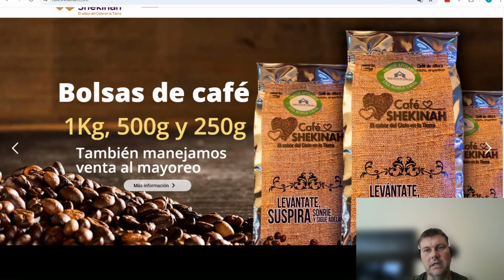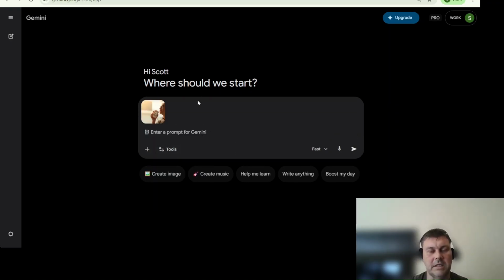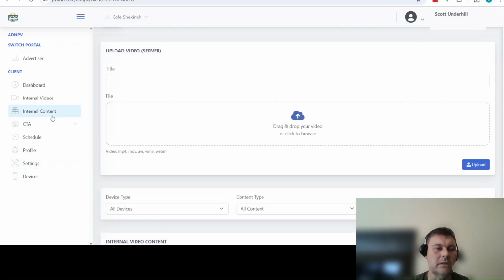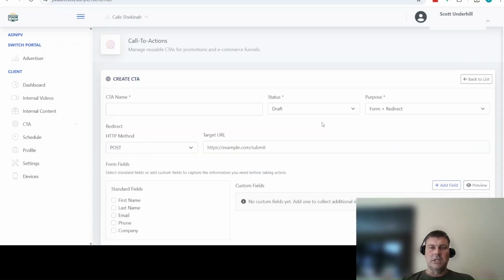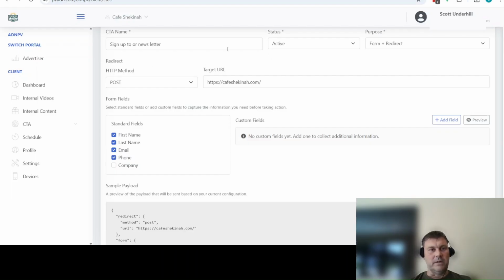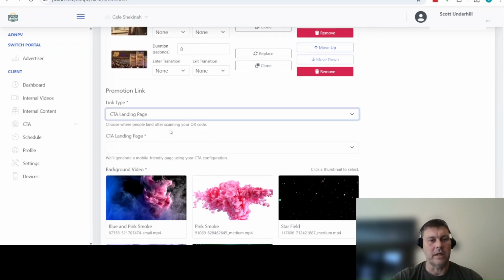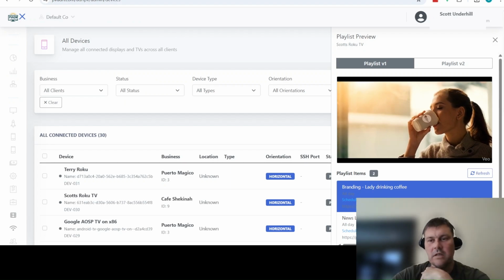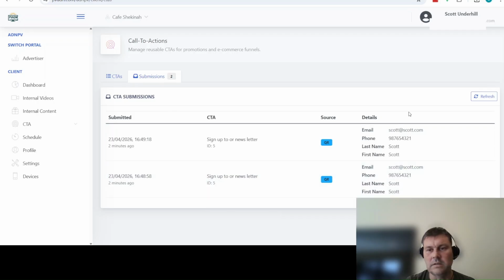Promotion your Cafe - Shekinah Demo.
Transform your venue's TV "prime real estate" into a powerful marketing tool. This video demonstrates how Cafe Shekinah (Shikina) utilizes digital signage to move beyond static menus and news, creating an engaging environment that drives sales and brand loyalty.

In this video, you will see:
AI-Driven Content Creation: How to use AI tools like Gemini to transform static website images into high-quality branding videos that evoke sensation and warmth.

Dynamic Scheduling: A look at how to target specific audiences with morning, afternoon, and weekend-specific content schedules.
Interactive Promotions: The process of setting up a newsletter sign-up campaign using on-screen QR codes and mobile-friendly forms.
Device Compatibility: A demonstration of how content is automatically optimized for various hardware, including Roku devices.
Data Tracking: How business owners can use a centralized dashboard to track submissions and campaign performance in real-time.
Why Digital Signage Matters for Your Business:
Increase Sales: Visualizing items like pastries can make customers twice as likely to add them to their order.
Boost Brand Awareness: Digital signage in retail environments can increase brand recognition by nearly 48%.
Higher Purchase Volume: Effective use of digital displays can boost average purchase volumes by 30%.